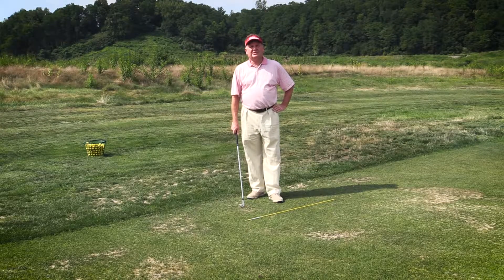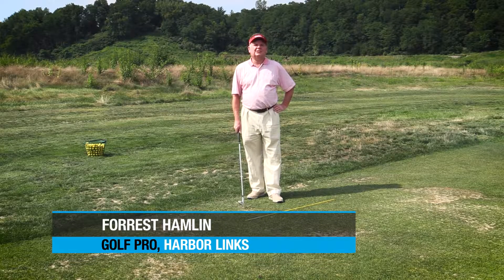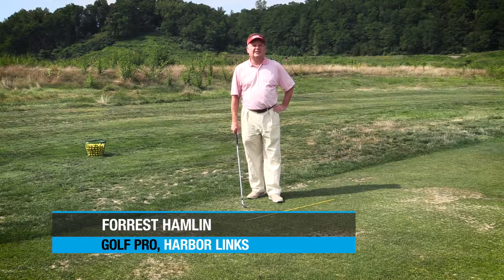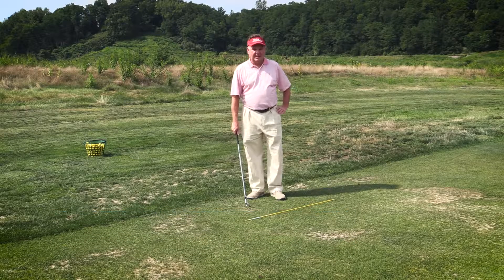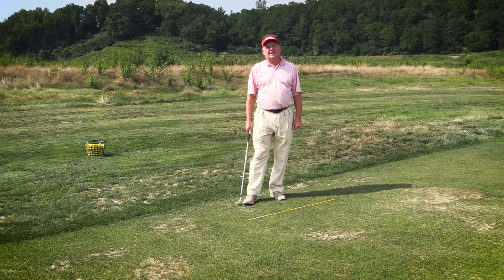Harbor Links Golf Tips: Episode 4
Learn golf tips from our professional instructors at Harbor Links Golf Course in Port Washington.